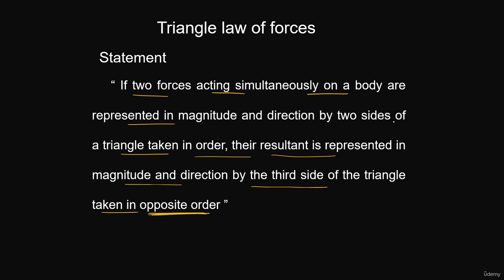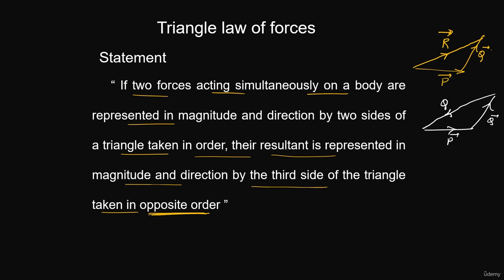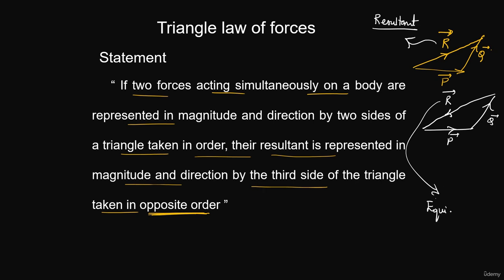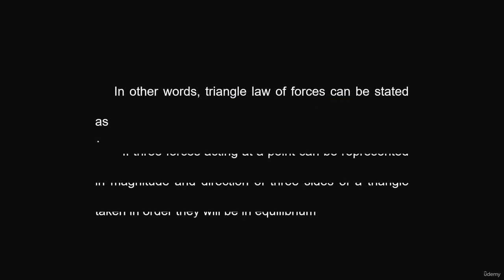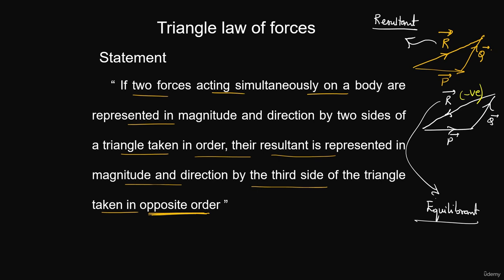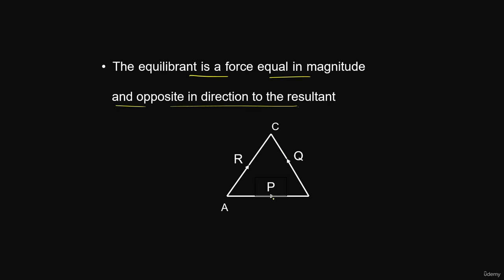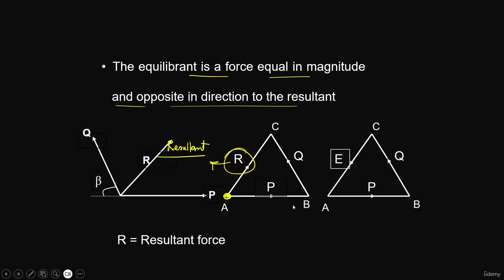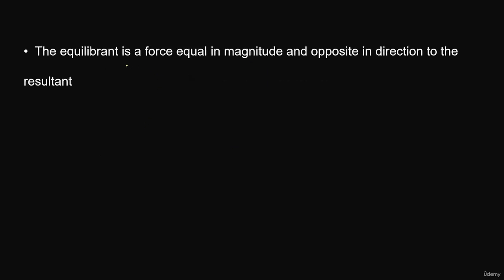Engineering Mechanics | Triangle Law of Forces